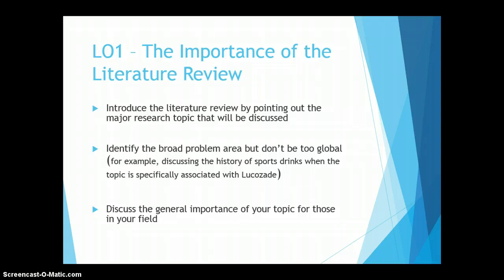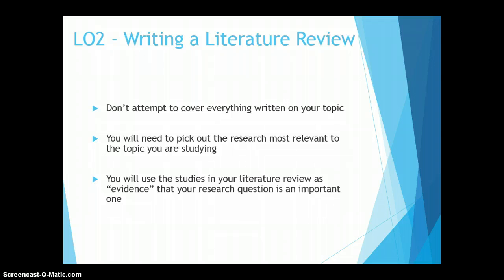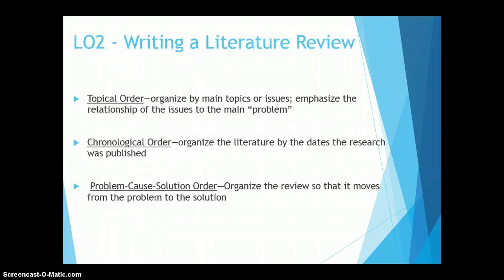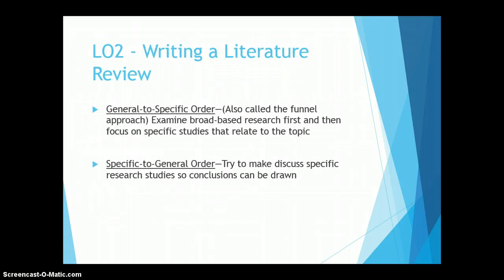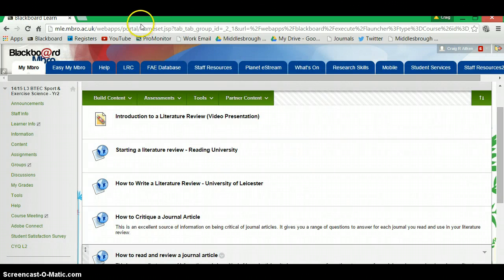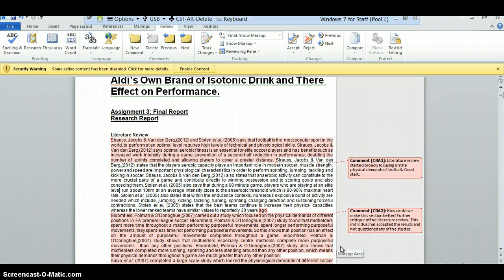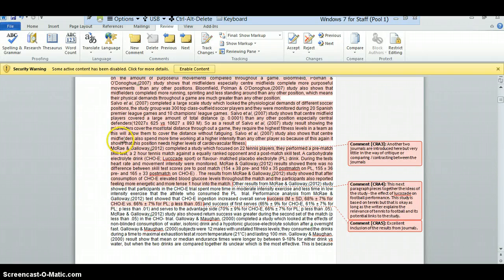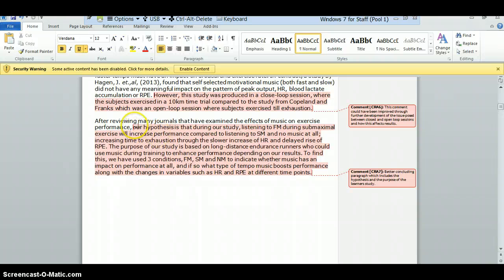Writing a Literature Review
How to write a literature review and examples for U5 research methods